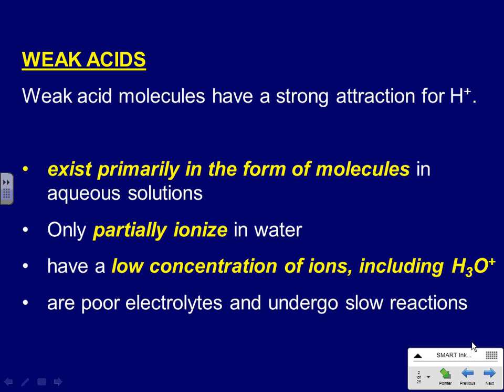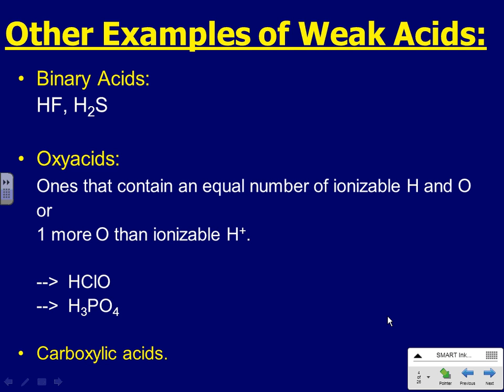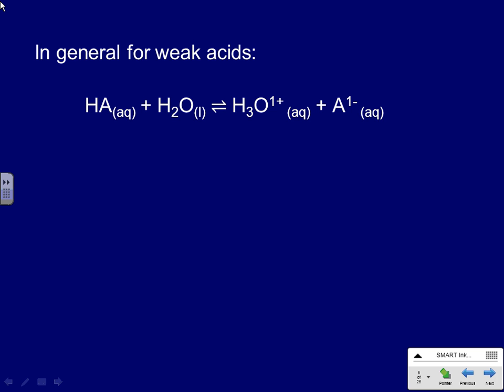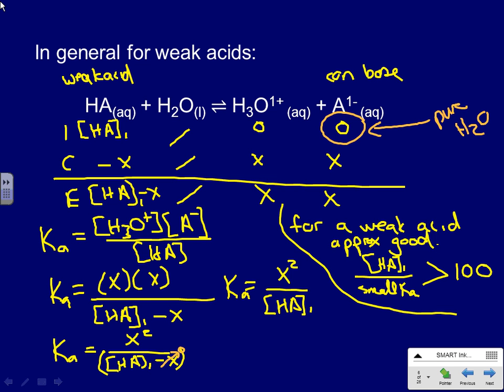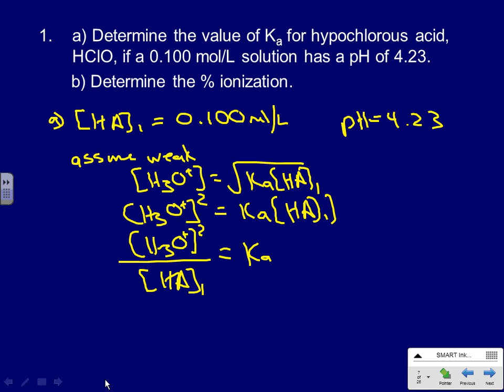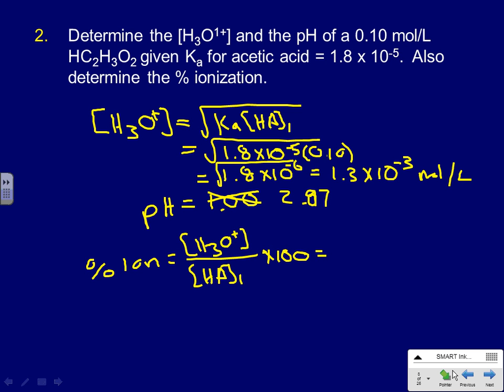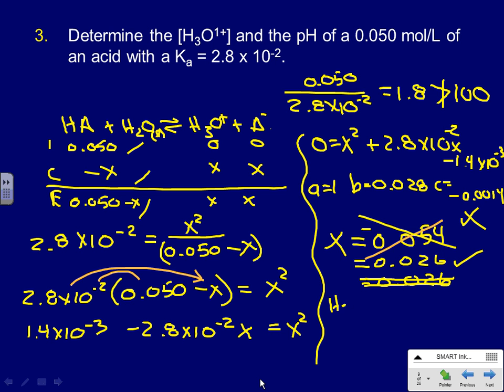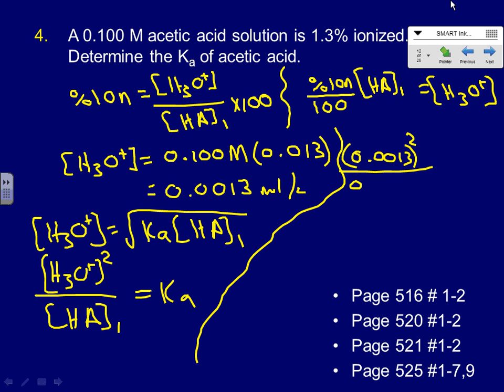SCH 4U U2 P2 3.0 Weak Acids Ka and % Ionization